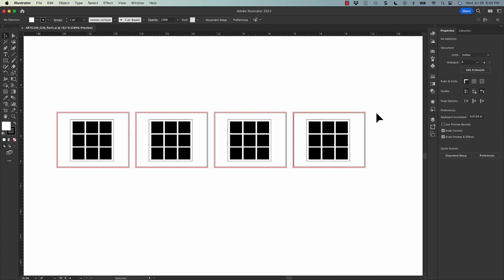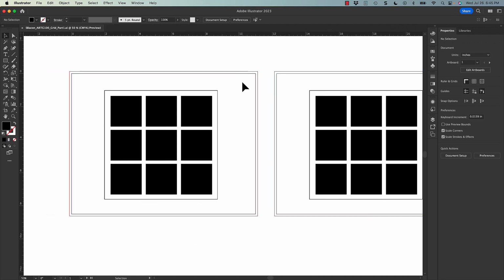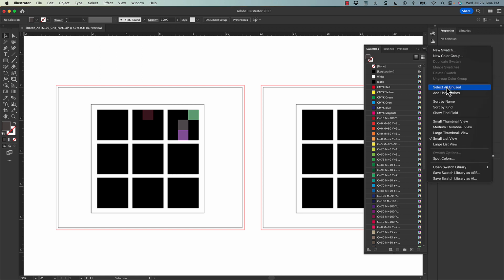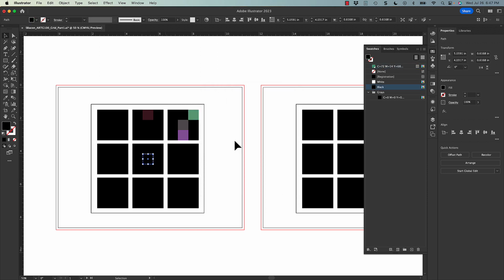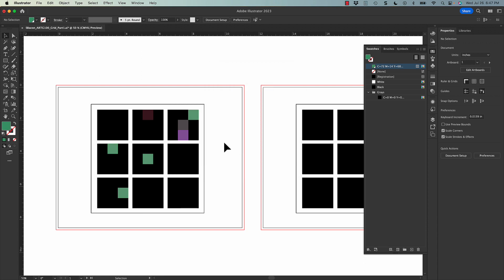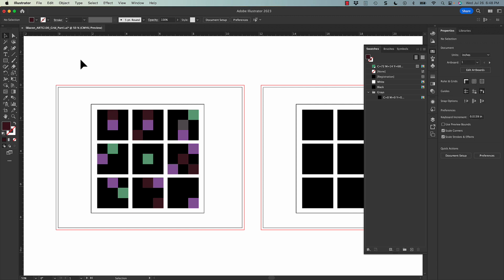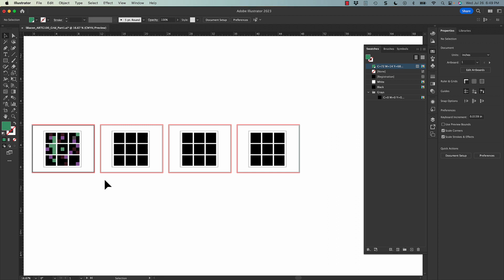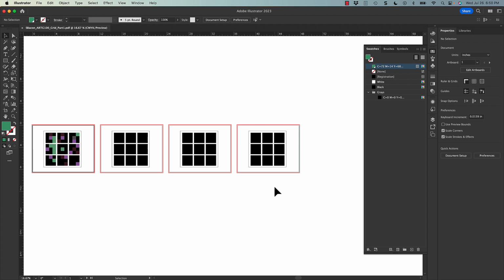Grids and Modularity Part 1 Software Tutorial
Assignment software tutorial for the Grids and Modularity Part 1 assignment in the Basic Graphic Design class at San Diego City College.

Table of Contents:
00:00 - Introduction
00:29 - File Orientation
01:07 - Changing Colors
01:41 - Swatches Palette
03:03 - Eyedropper Tool
04:37 - Finalizing & Saving PDF File